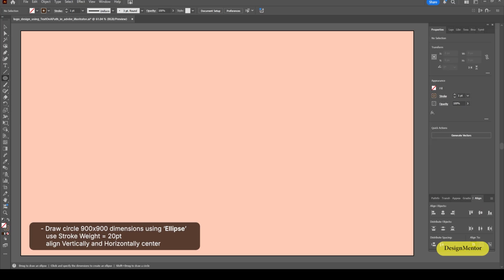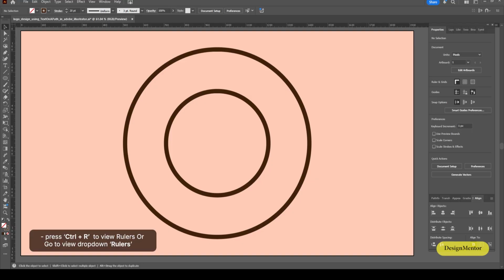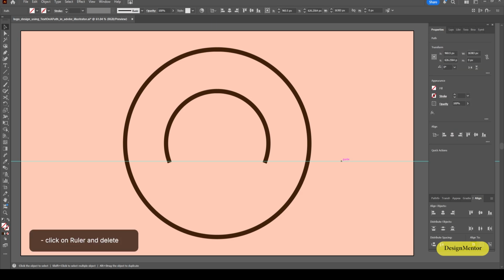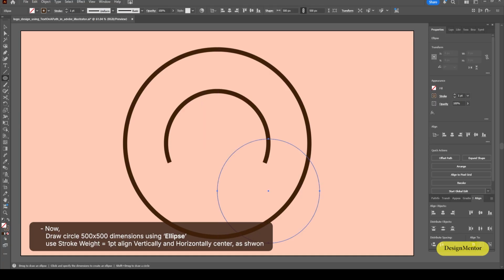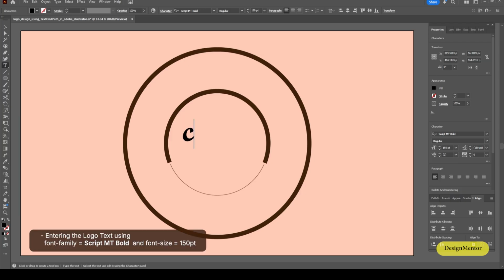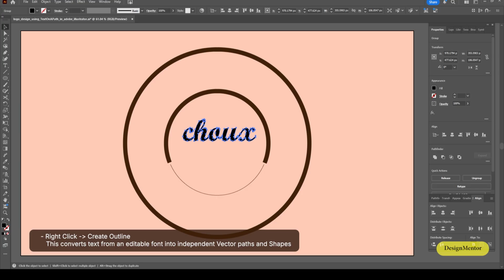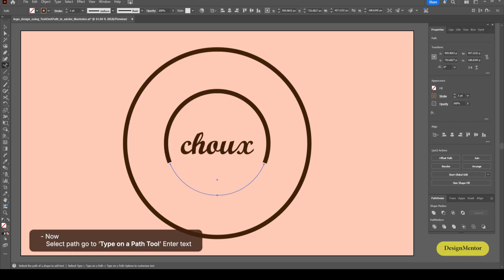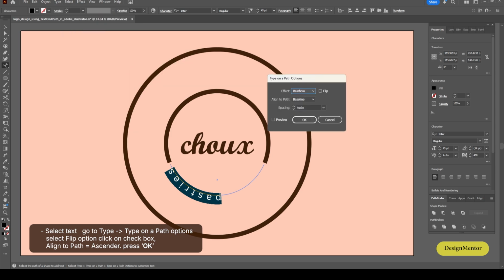Logo design using 'Type on a Path Tool' in Adobe Illustrator | DesignMentor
Let's create Logo Design in Adobe Illustrator
using Type on a Path Tool

Graphic Designer
UX Designer
User Experience Designer
Infographics
Design Thinking
Interaction Designer
Data Visualization Chart
Smartwatch Designer
Design Mentor
Figma